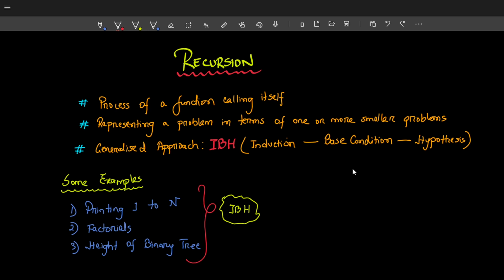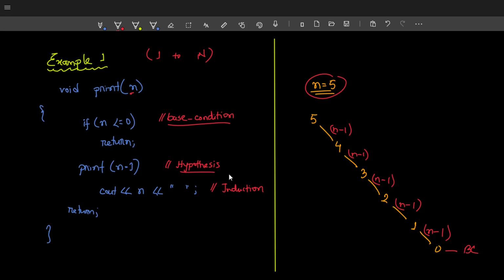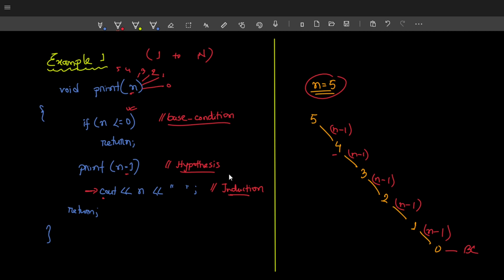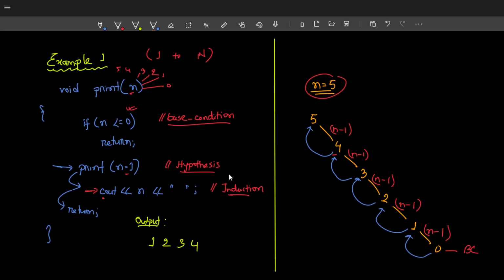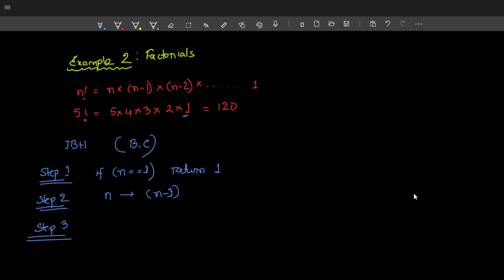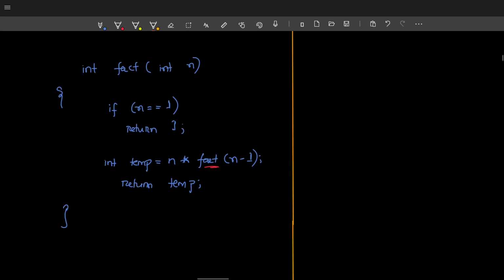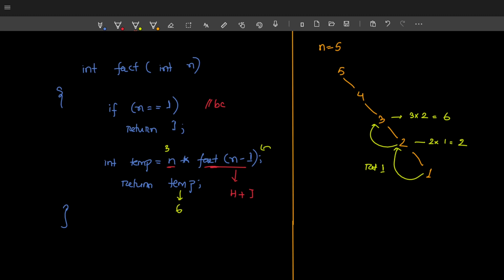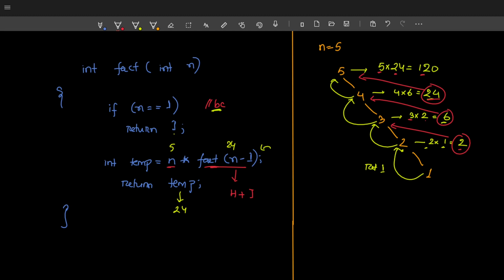Recursion Simplified and Explained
In this video we take a look at:
1) How to solve Recursion using IBH method.
2) Printing 1 to N using Recursion
3) Implementing Factorials with Recursion

Intro: (0:00)
What is Recursion?: (0:07)
IBH Method: (0:55)
Printing 1 to N: (2:10)
Factorials: (11:22)
Outro: (23:40)